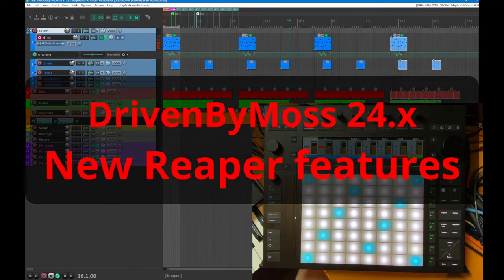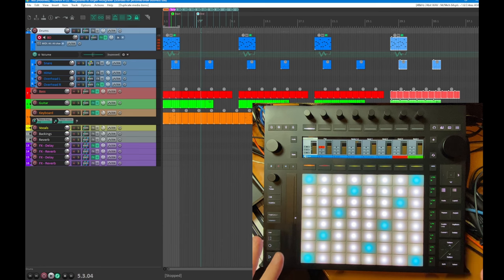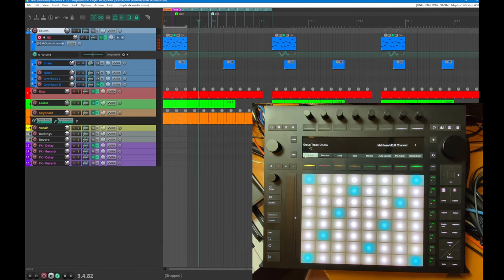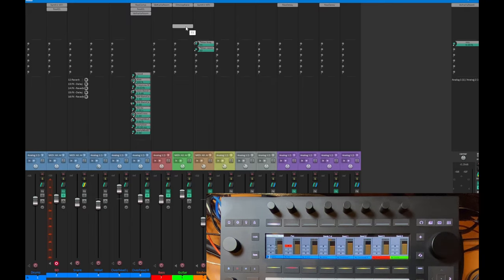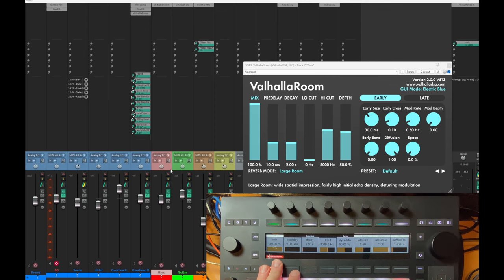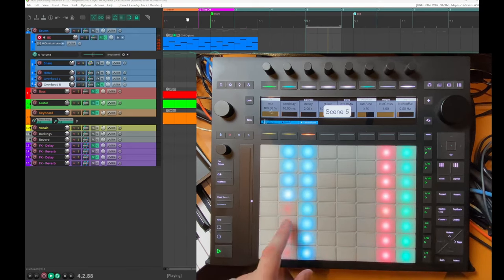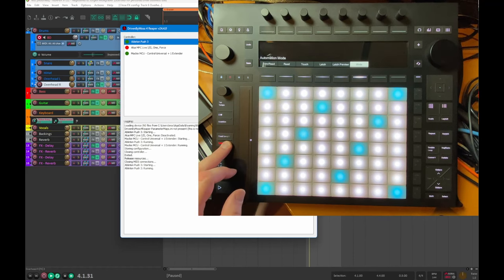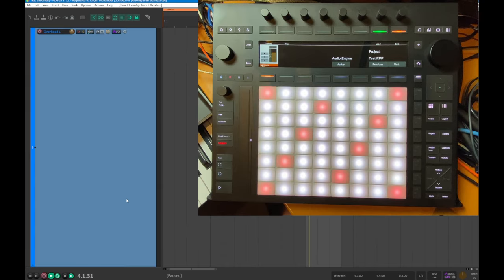DrivenByMoss 24.x - Lot's of love for the (Cockos) Reaper!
DrivenByMoss 24.4 and 24.3 brought a lot of improvements and fixes for the Reaper version. This video gives a demonstration of them.
DrivenByMoss is a free extension for Bitwig Studio and Cockos Reaper which supports man hardware controllers.